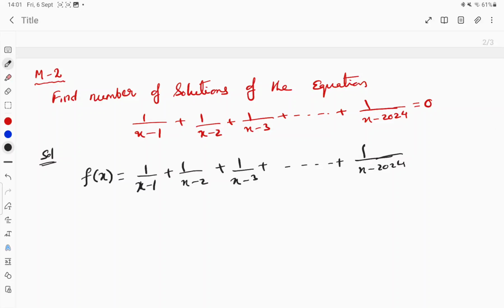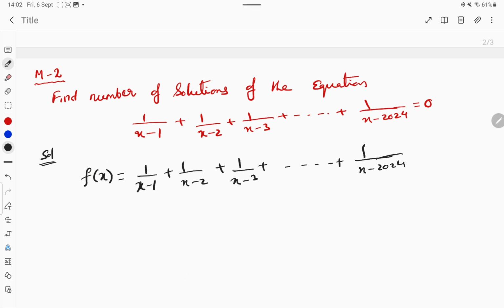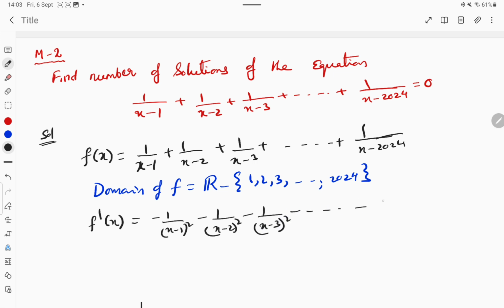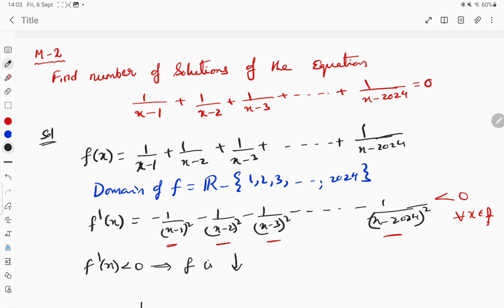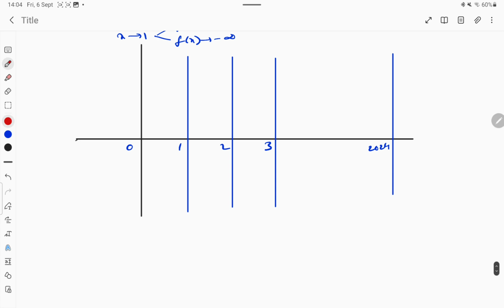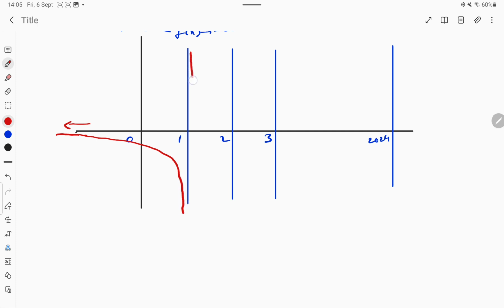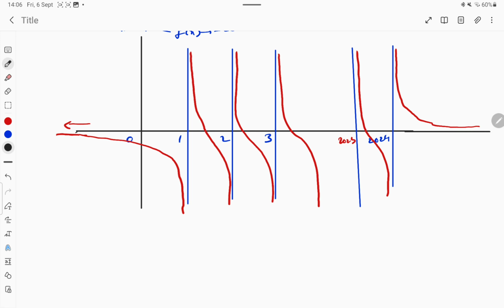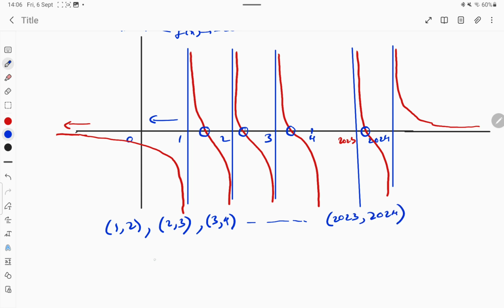number of solutions of the Equation